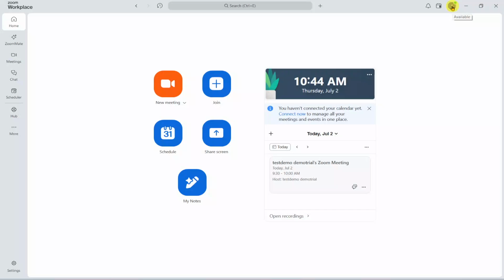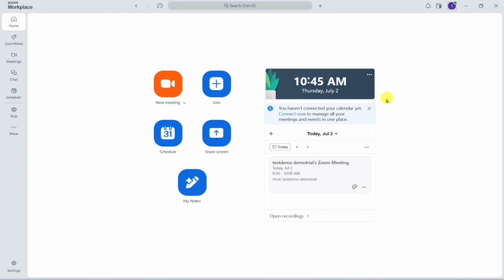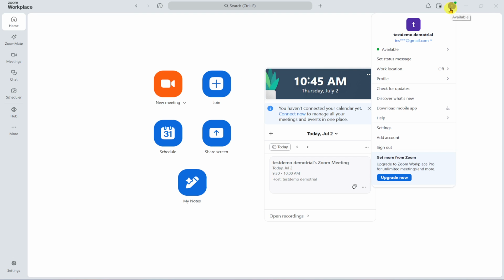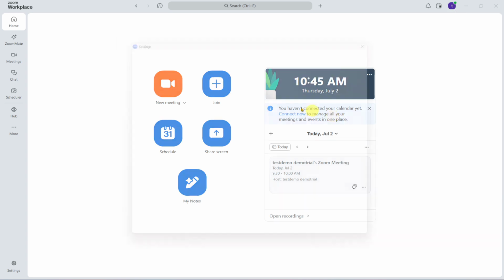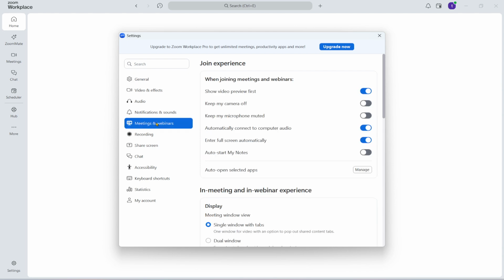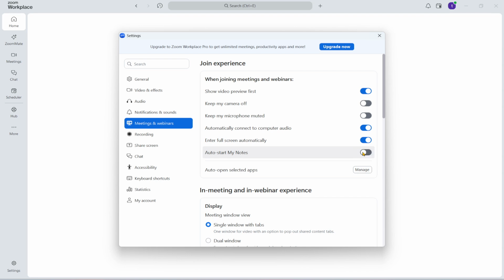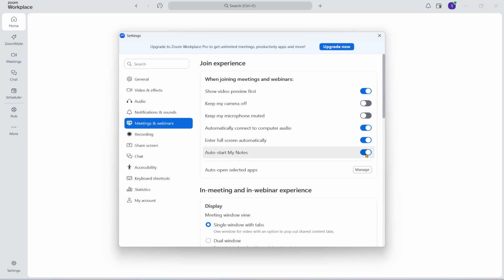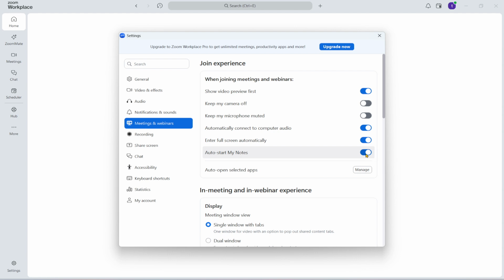How To Automatically Start Notes When Joining Zoom Meetings (2026) (Quick And Easy Guide)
Learn how to automatically start notes when joining Zoom meetings with this quick and easy tutorial. This guide shows how to automatically start notes when joining Zoom meetings so your meeting notes are ready as soon as you join. Perfect for beginners who want a faster and more organized Zoom experience.